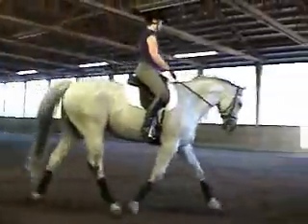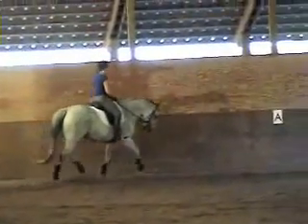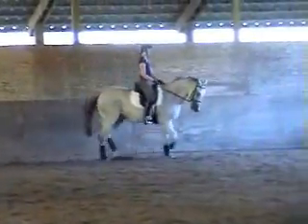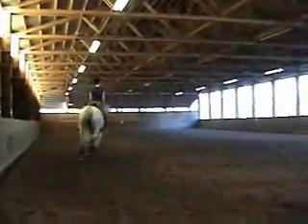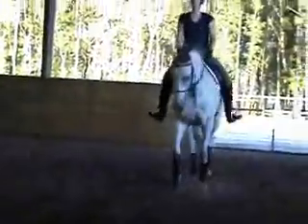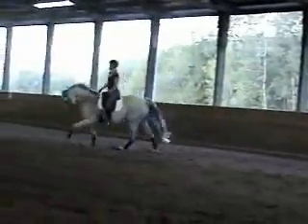September lesson on Huey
Some fun stuff: haunches in, flying changes.